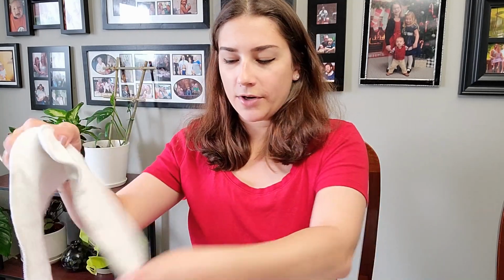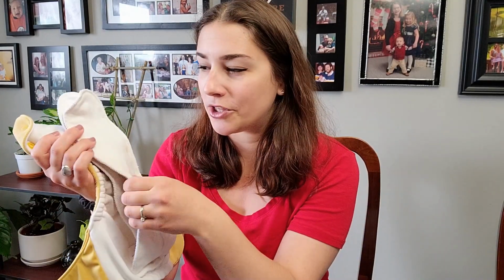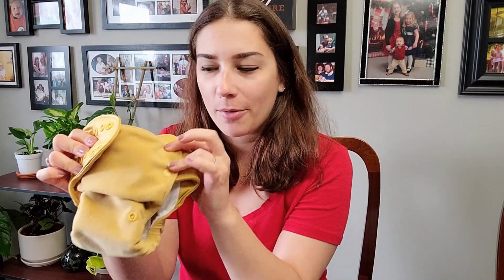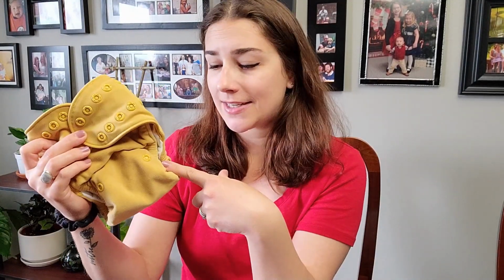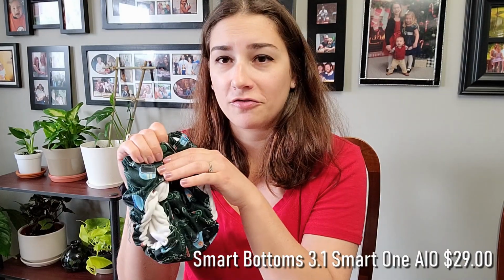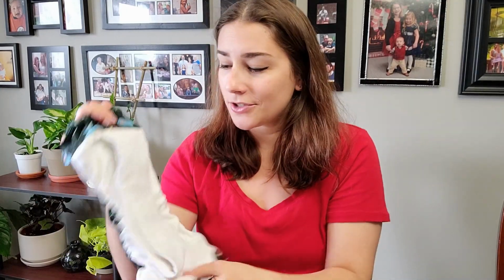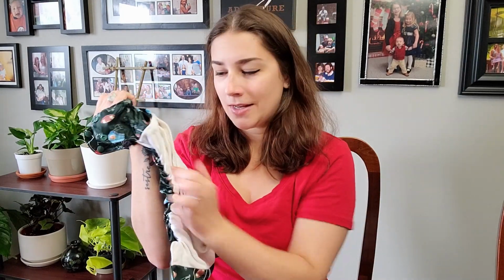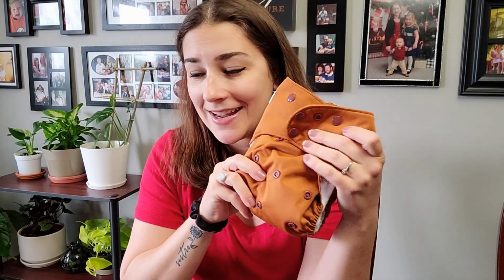All-in-One Diaper Reviews : Smart Bottoms, Diaper Rite, Grovia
About This Channel:
My name's Alaina and this channel is about everything MOTHERHOOD. From cloth diapering, pregnancy and postpartum updates, to day in the life vlogs and VEGAN recipes, I've got a little bit of everything here on this channel. My husband is Justin and we have two boys, Calvin and Eren. I'm vegan and my husband eats a non-vegan, standard American diet. And the boys are somewhere in between. I love you guys and thank you so much for your support and positivity.